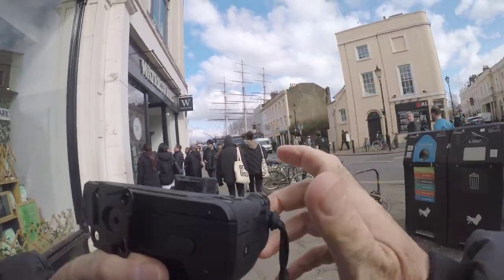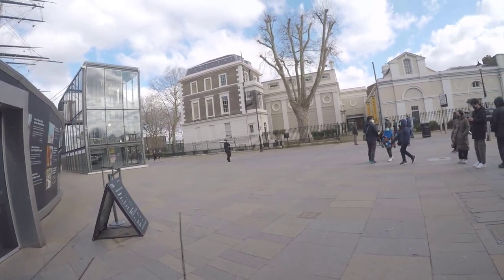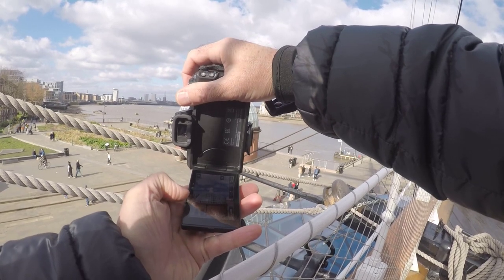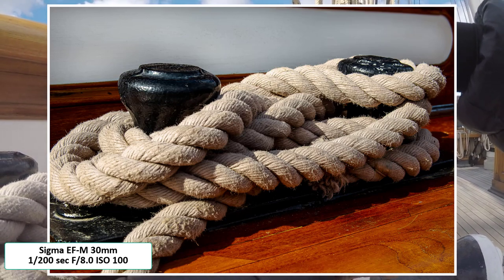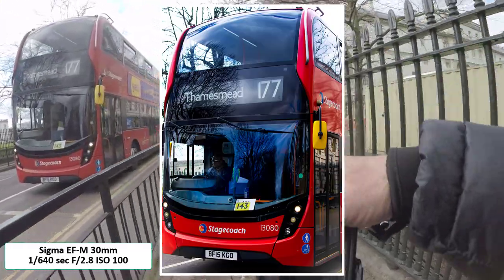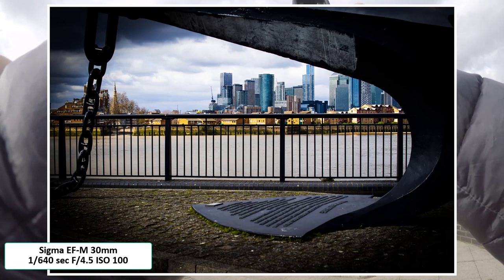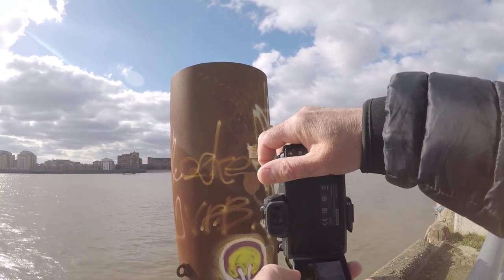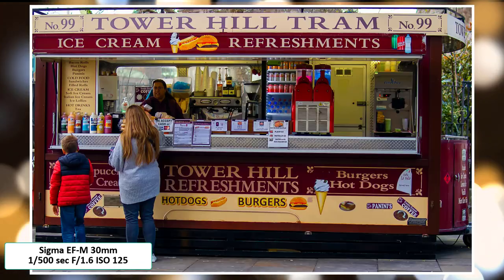London POV Canon M50 Mark II - Sigma 30mm Prime Lens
A POV in Greenwich, London and a walk along the Thames Path. This photo shoot was using the Canon M50 Mark II with the Sigma EF-M 30mm F/1.4 prime lens.

My Gear
Canon M50 Mark ii
Zoom Lenses
Prime Lenses
7artisans 7.5mm F2.8 II APS-C Wide Angle Fisheye Fixed Lens

David

DLudlow Photography